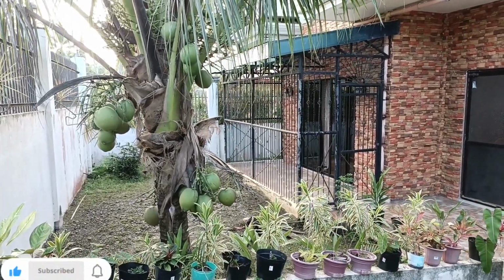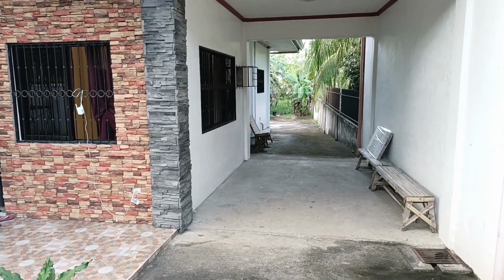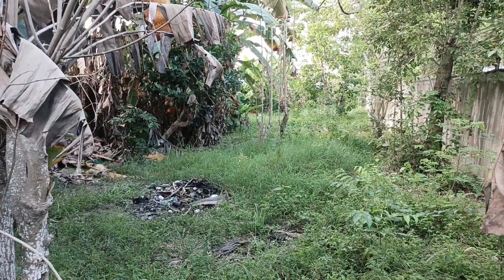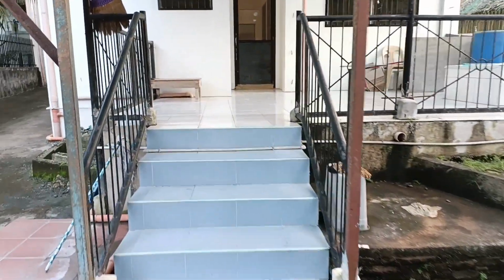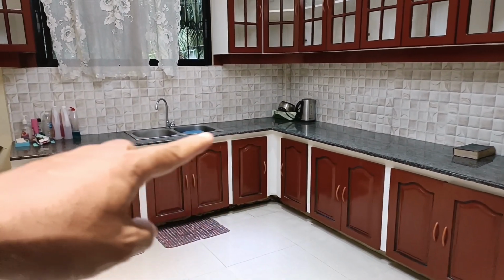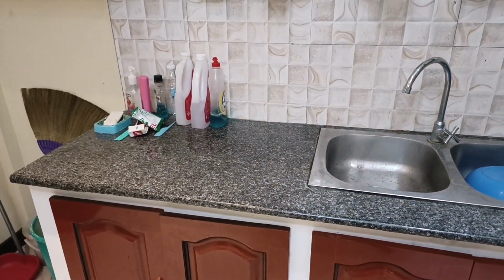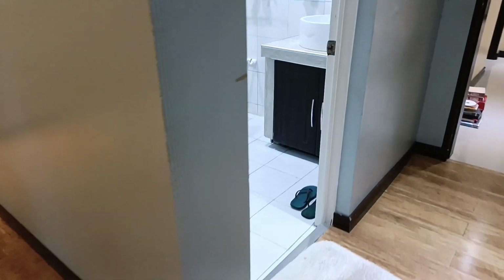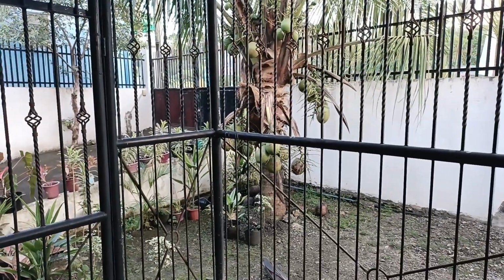EMERGENCY SALE HOUSE AND LOT | 3 BR | DAUIS PANGLAO ISLAND BOHOL | PRICE MARKDOWN 12M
EMERGENCY SALE HOUSE AND LOT IN DAUIS PANGLAO ISLAND OF BOHOL ‼️

DETAILS:
LOT AREA: 943 SQ.M
TITLED PROPERTY
FULLY FINISHED
NEAR 5 STAR HOTEL & RESORT
ALONG THE MAIN ROAD HIGHWAY
3 BEDROOM
2 TOILET & BATH
TERRACE
GARAGED
FULLY FENCED
GATED
PARKING AREA
VACANT LOT FOR EXPANSION
WITH TILED DEEP WELL
RICHLI WATER SUPPLY
BUILD: 2017
CONVERTIBLE TO COMMERCIAL

PRICE MARKDOWN: NOW PHP 12 MILLION ( BEFORE 15 MILLION )
NOTE: PRICE SUBJECT TO CHANGE FROM TIME TO TIME

ACCESSIBILITY:
8-10 MINUTES DRIVE TO TAGBILARAN CITY
15 MINUTES DRIVE TO PANGLAO AIRPORT AND NEAREST WHITESAND BEACH

For Free Site Tour, Inquires and Reservation Assistance:
☎️Contact Roland Oyangorin
Broker Coordinator